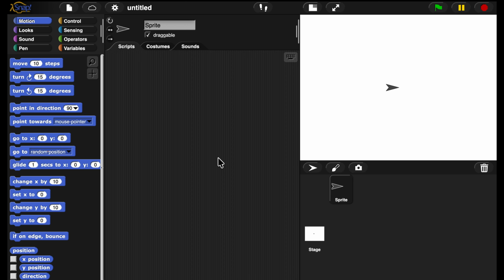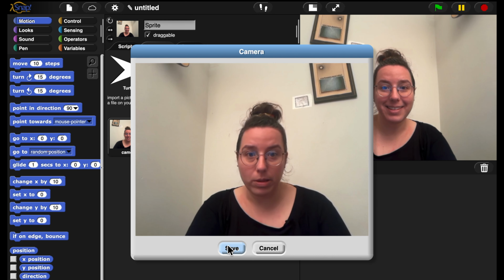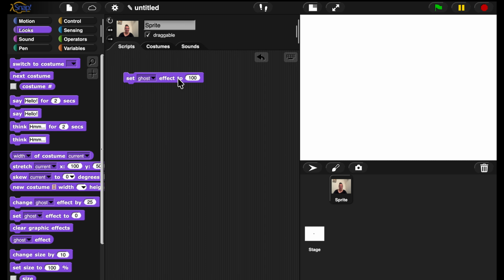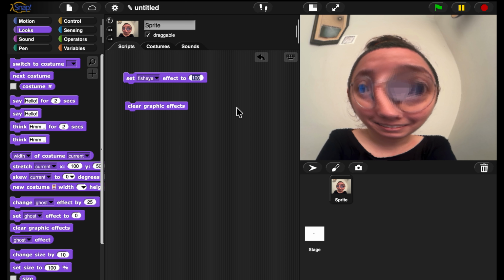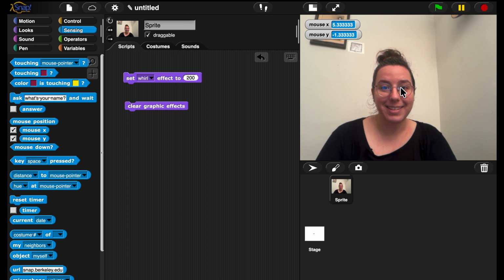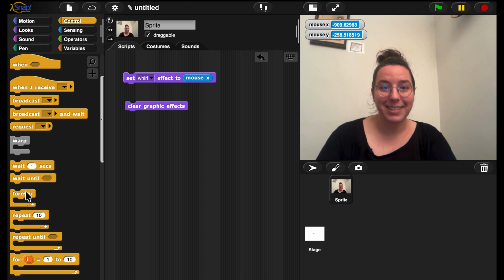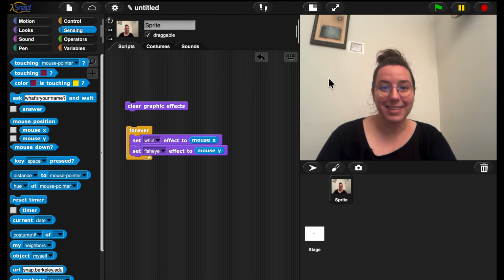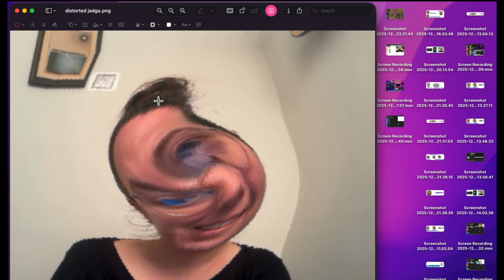Magic Mirror in Snap! - Part 1 - Applying Graphic Effects to Photos